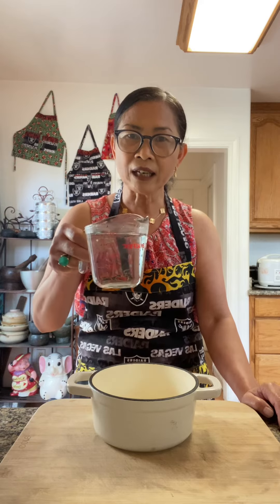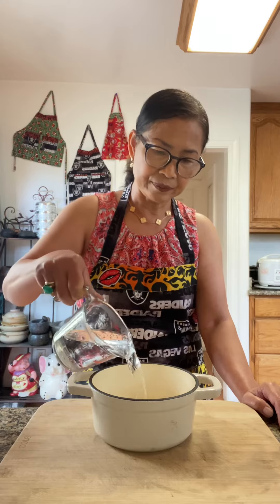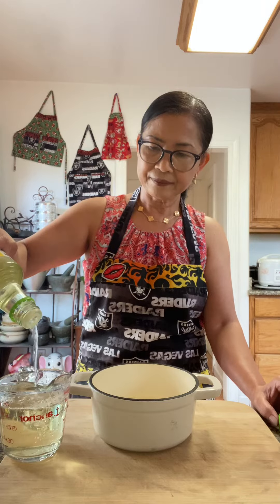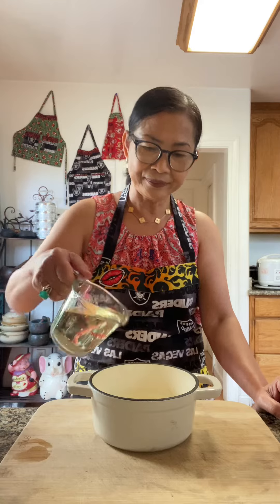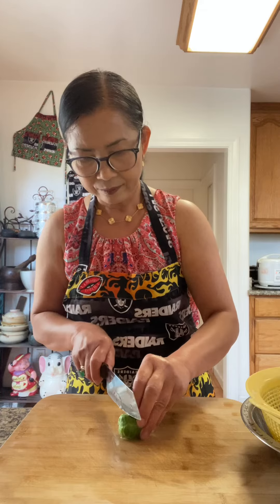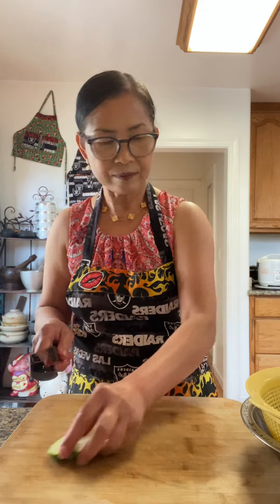Pickled Brussels Sprouts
Recipe:
2 lbs Brussels sprouts.
Cut in half blanched for 60 seconds in boiling water.
👉 In a jar add:
1 tsp whole black peppercorns.
1 tsp crushed chili flakes.
1/2 tsp thyme leaves.
2 bay leaves.

👉 Pickle Brine recipe:
1 cup water.
1 cup vinegar.
1 tbsp salt.
6 rock sugar or 1 tbsp regular sugar bring to a boil.
* Note: keep in refrigerator it will be ready in two days.